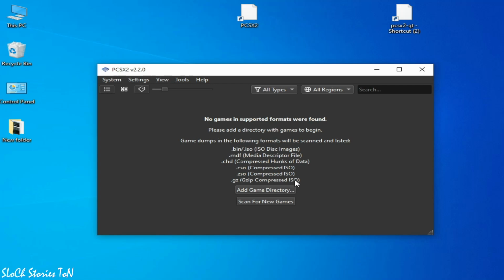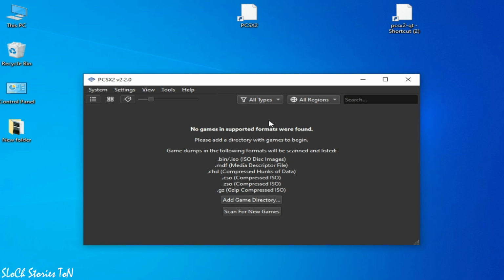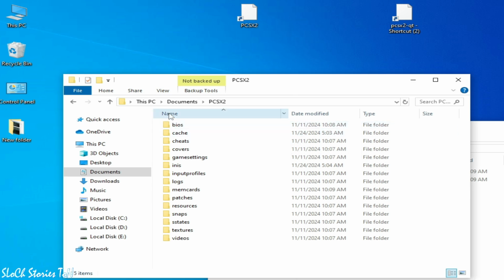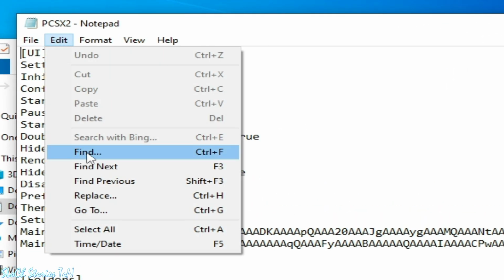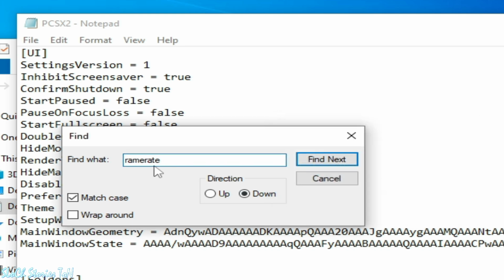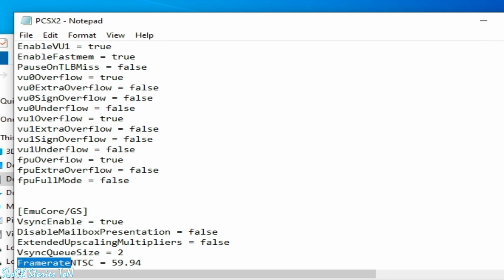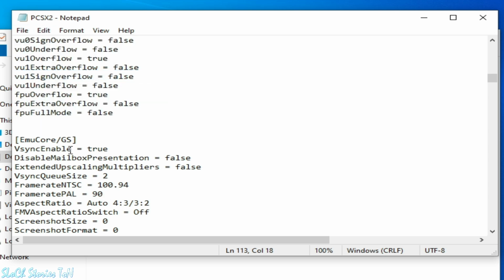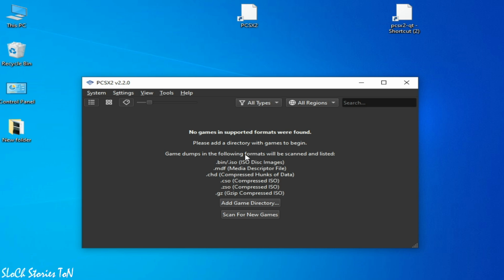How to Unlock FPS on Ps2 Emulator - PCSX2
Hello,
In this video i have shown how to unlock FPS on ps2 emulator - PCSX2 .